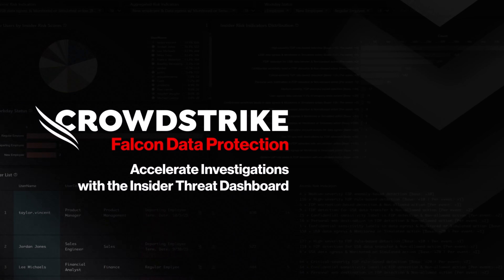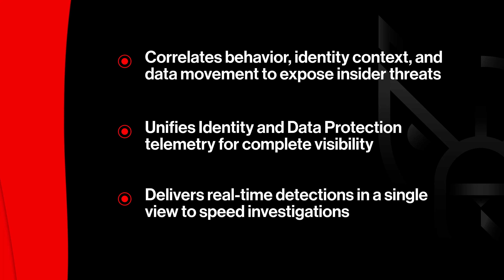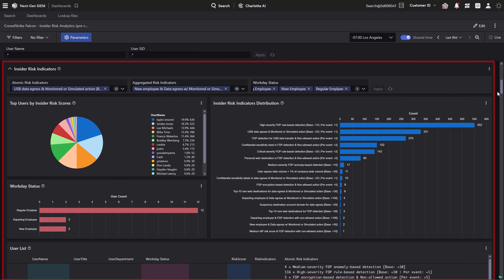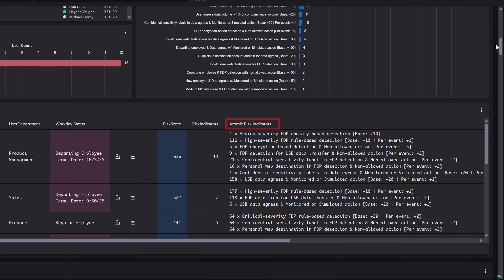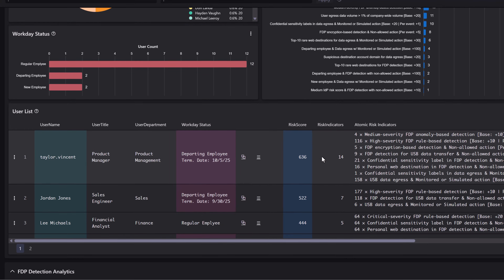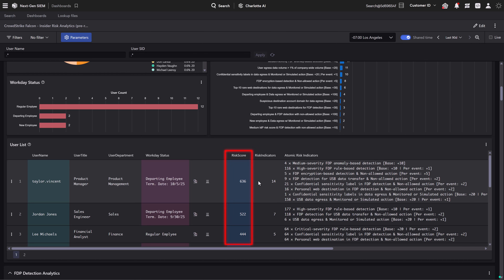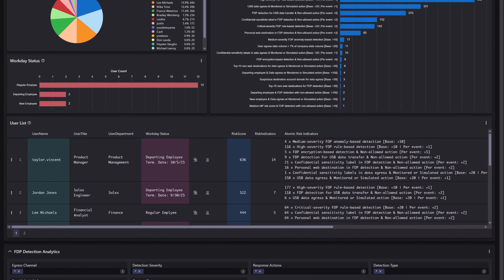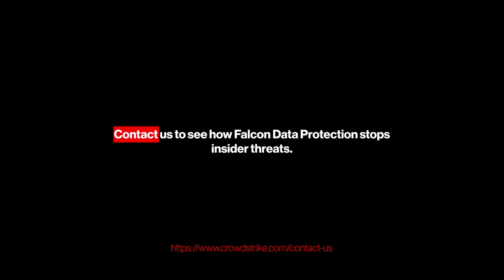Falcon Data Protection Accelerate Investigations with the Insider Threat Dashboard: Demo Drill Down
Detect insider threats before sensitive data walks out the door. The Falcon Insider Risk Dashboard unifies identity and data signals into a single view, surfacing risky behavior with out-of-the-box detections and dynamic risk scoring. Analysts gain context-rich visibility to quickly spot malicious insiders, careless mistakes, or stolen identities—enabling faster, more accurate investigations. Watch the demo to see how CrowdStrike stops insider threats early and keeps sensitive data secure.